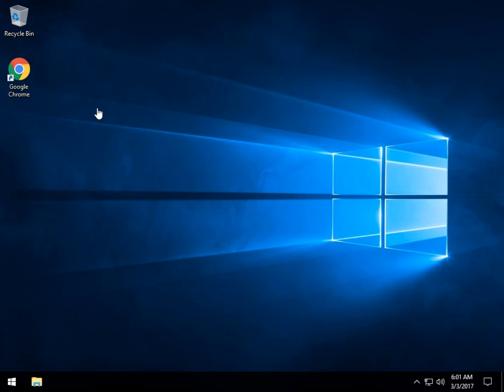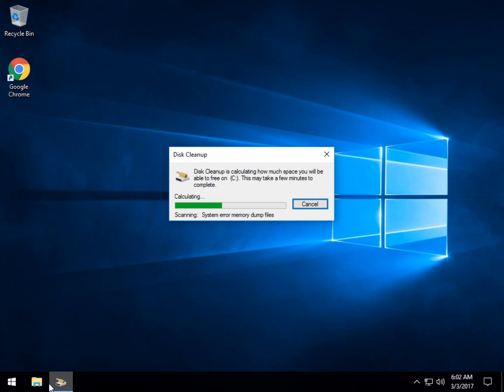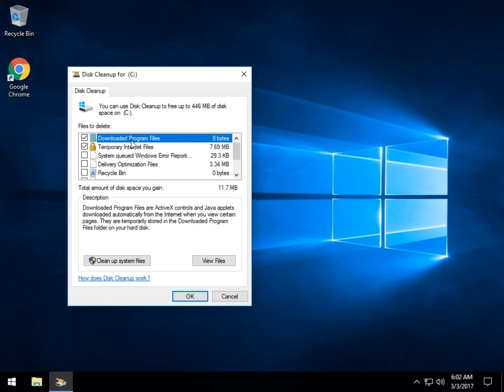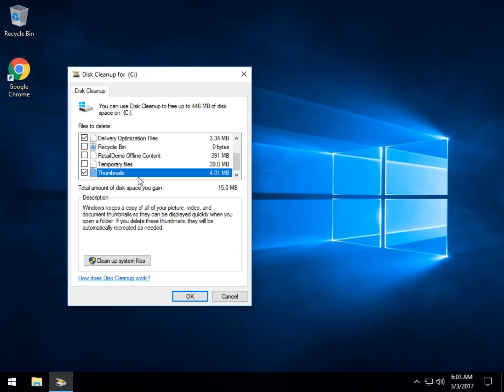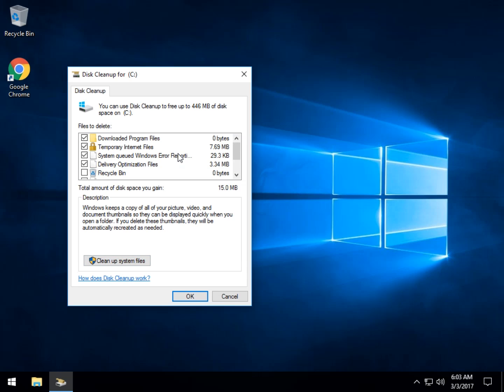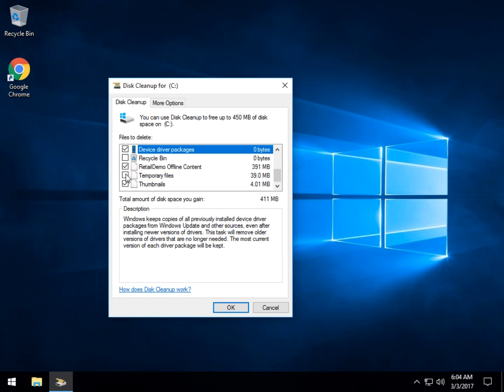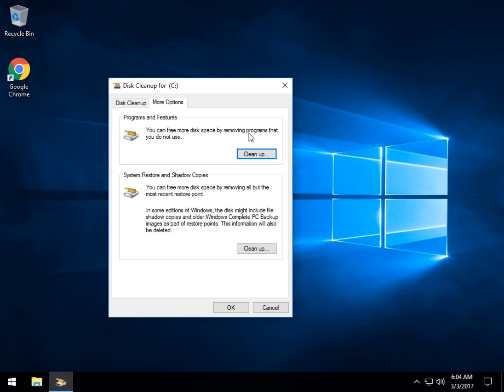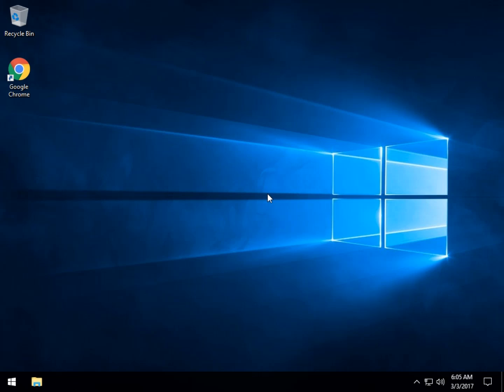Remove Unnecessary Files With Windows Disk Cleanup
If you want to clean your drive of unnecessary files but don't want to download a third-party program, here's how to do it with Microsoft's built-in Disk Cleanup. This is shown under Windows 10 but should work with others.